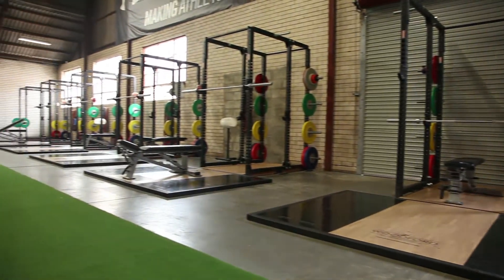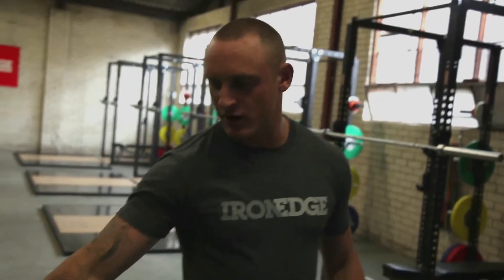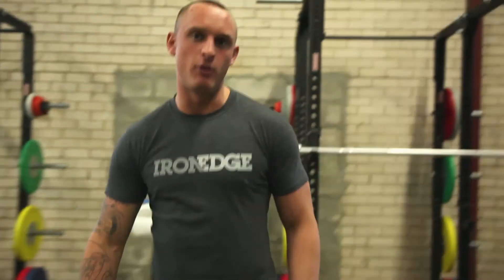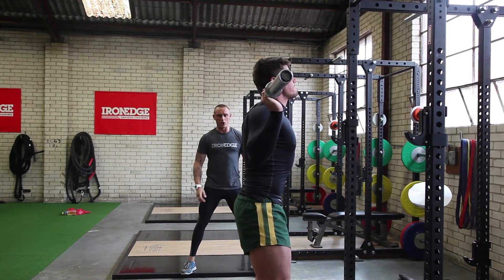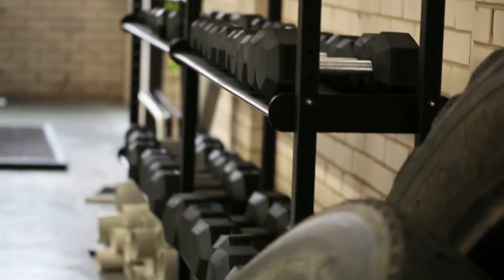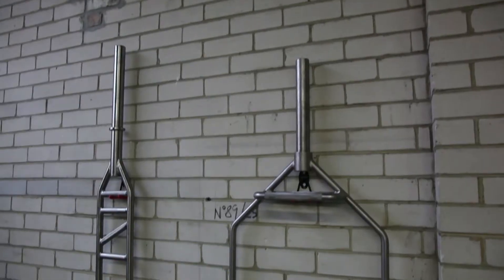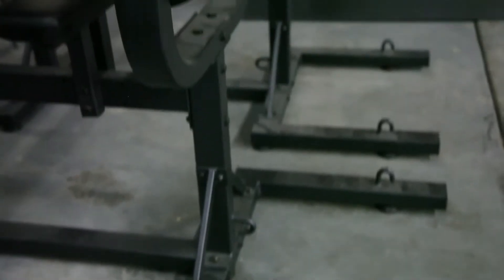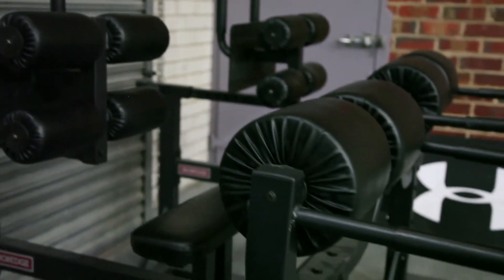Woodford SSC - Gym Walkthrough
A quick walkthrough of our Strength and Conditioning centre based in, Melbourne, Australia.

Head coach Christian Woodford takes you through the gym and explains what we have.